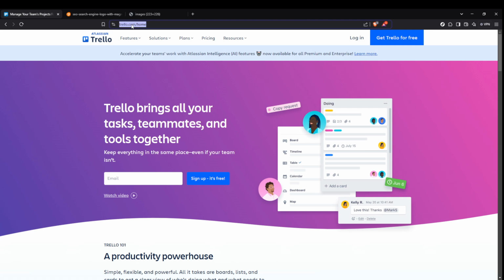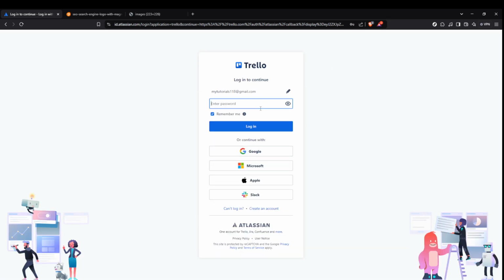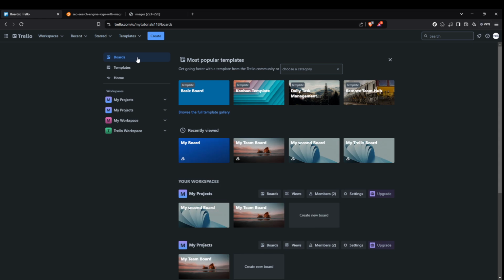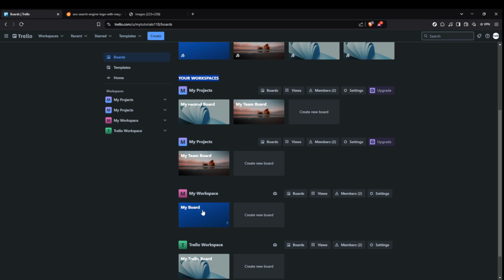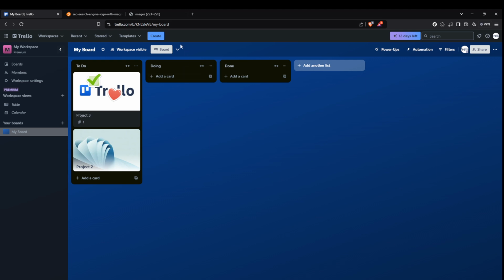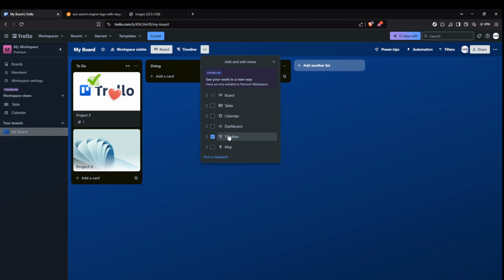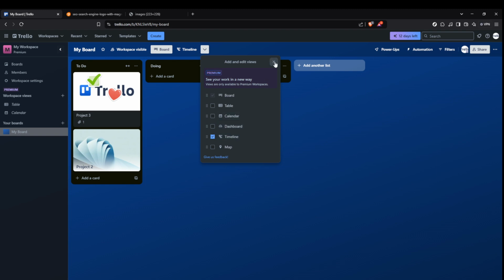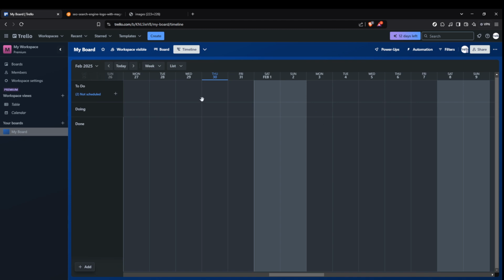How to Create Trello Timeline View [2025 Full Guide]